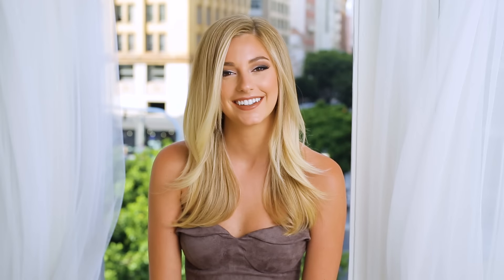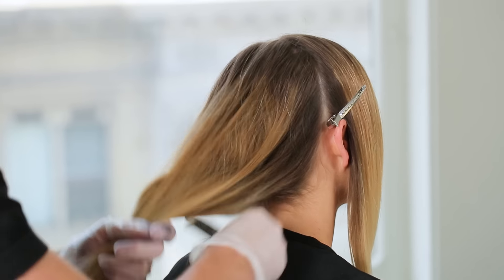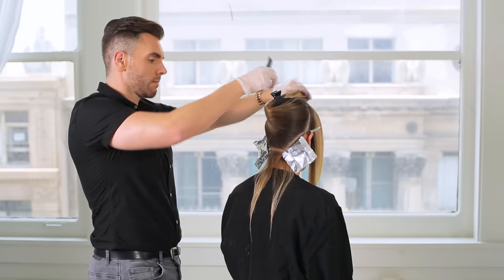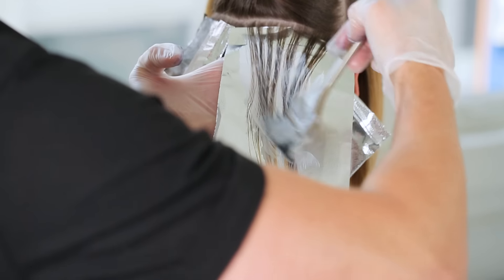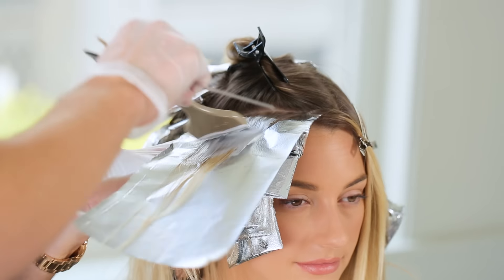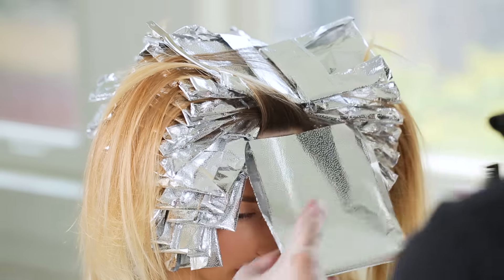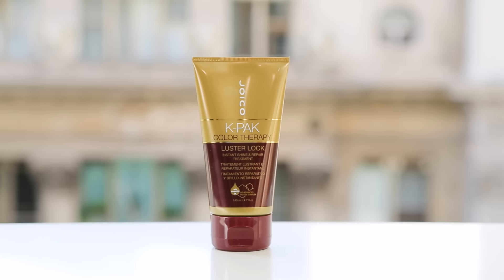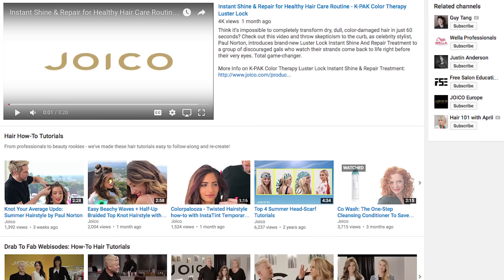Ombre Correction with Lumishine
When it’s good, it’s very, very good. When Ombré’s bad…it’s horrid.
And fixable. Tune in as celebrity colorist, Denis De Souza, turns two-tone trouble into a sublime shade of sun-kissed blonde using Joico’s award-winning (goof-proof!) new LumiShine line; and watch how a single dollop of Luster Lock Shine & Repair Treatment can seal the deal. Watch us kiss that bad Ombré goodbye right here…